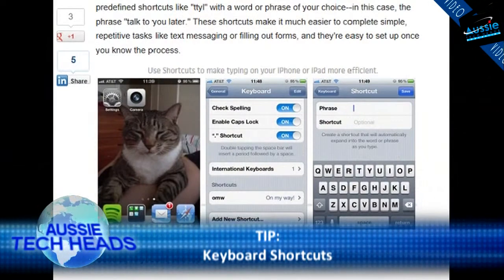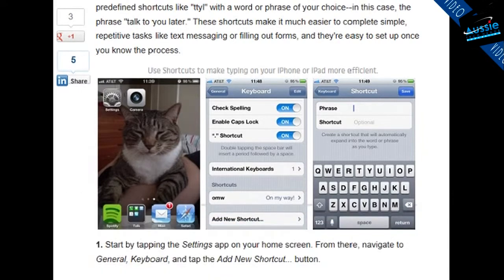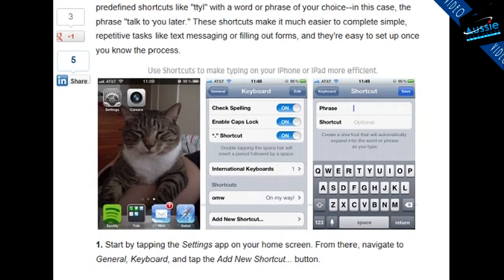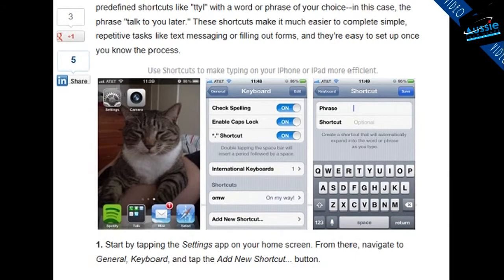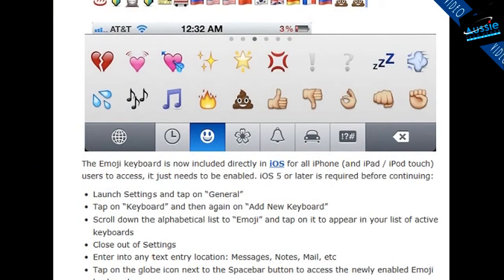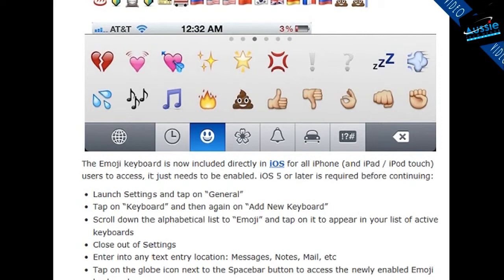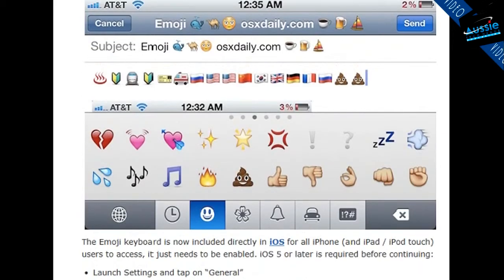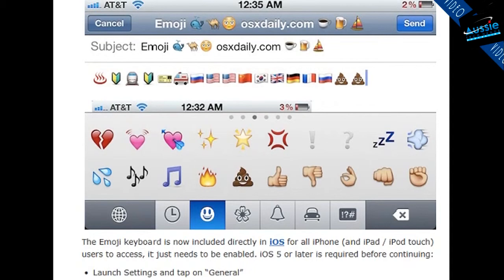Emoji Tip - By Garth - Aussie Tech Heads - Episode 335